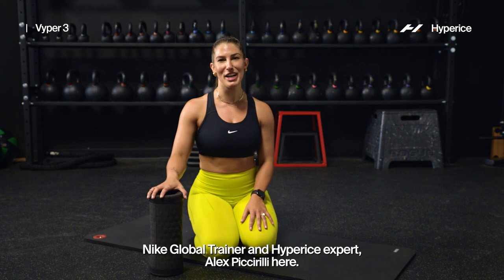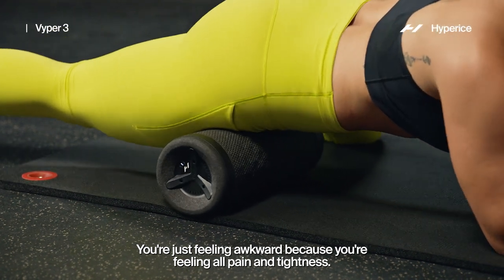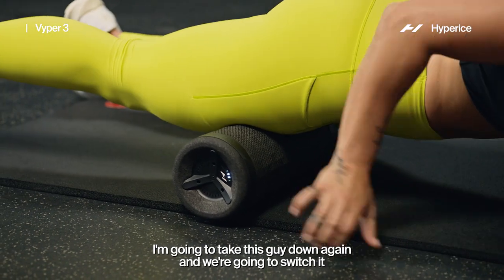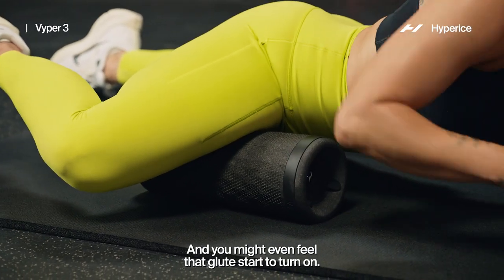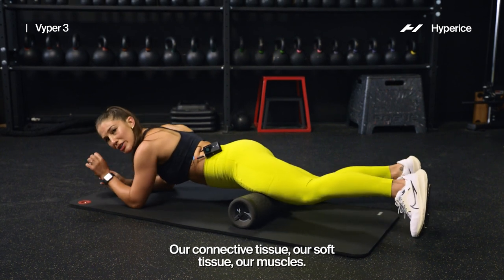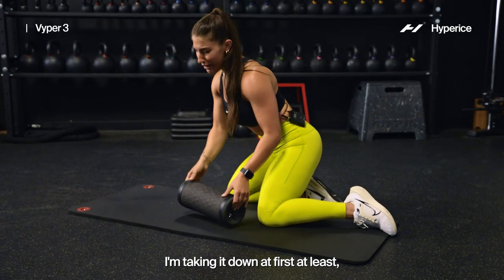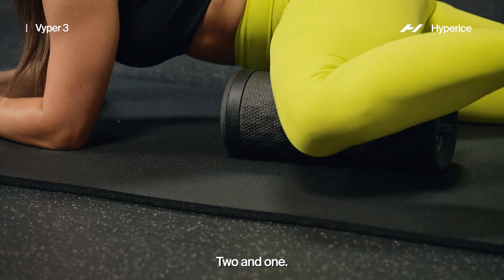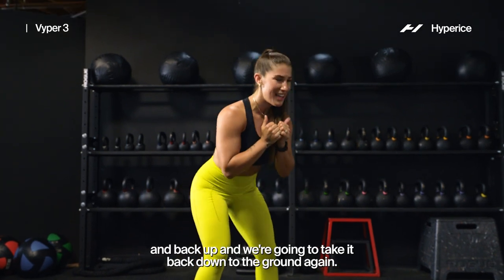Alex Piccirilli lower body warm up with Vyper 3